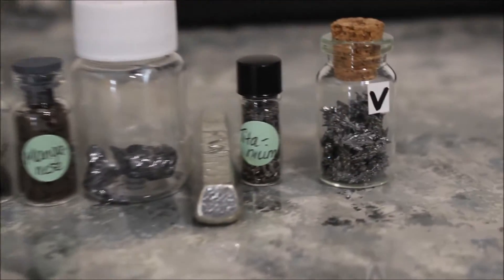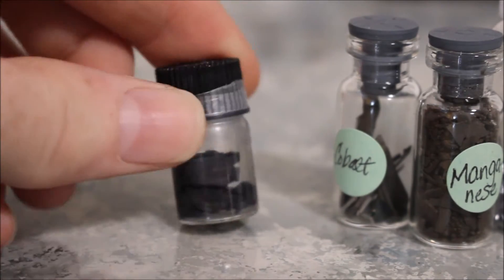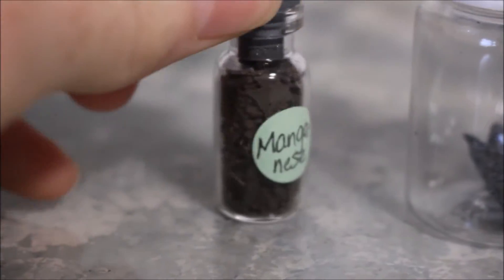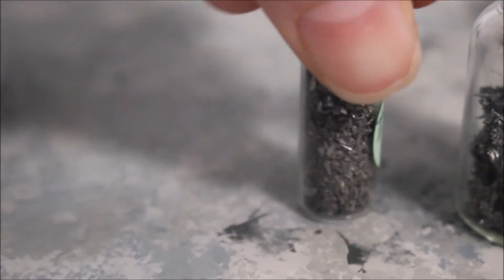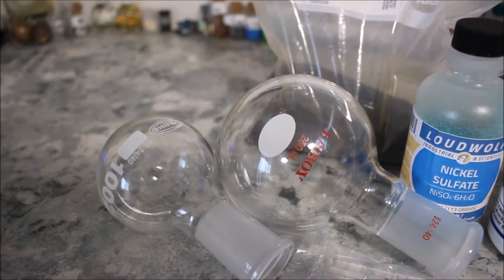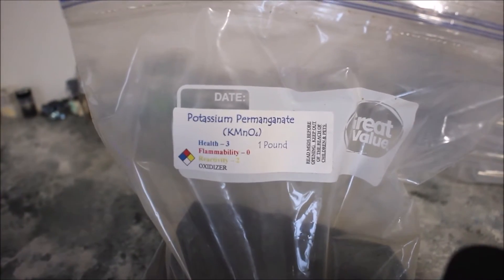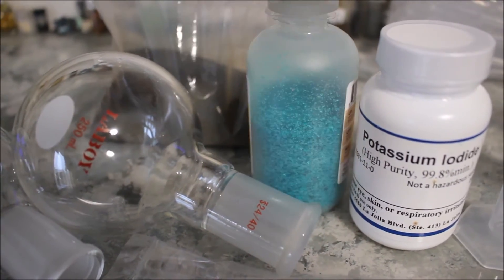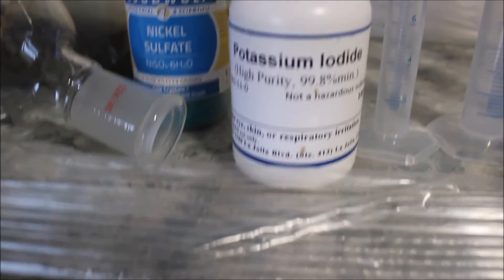New Chemistry Lab Equipment (IN ACTION)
Hey, Everyone,
I hope you enjoyed this video and let me know what your favorite part was! For once in my life I also have future videos planned!

Talk to you all soon!
-Mac